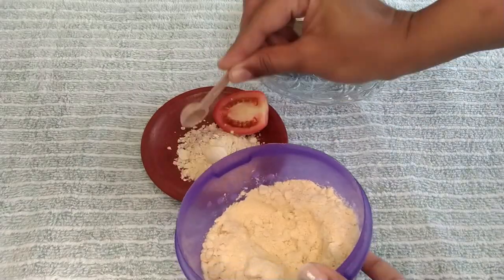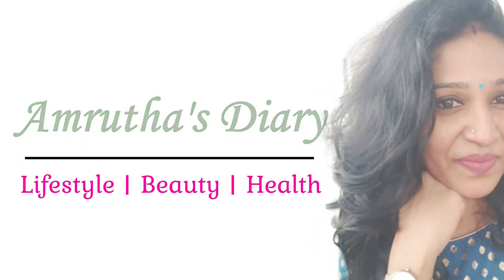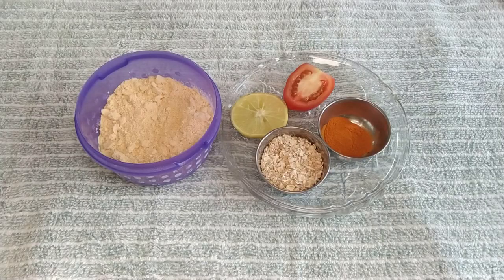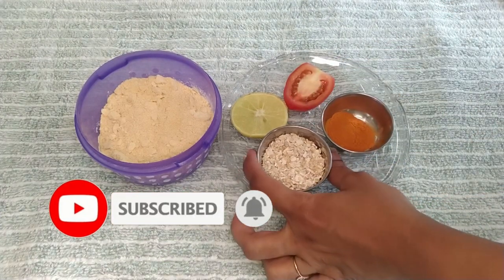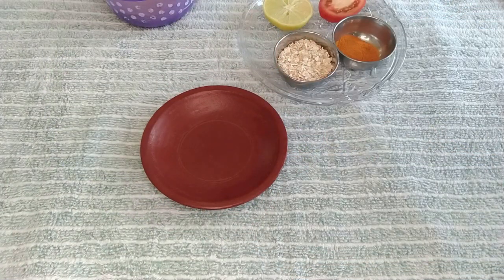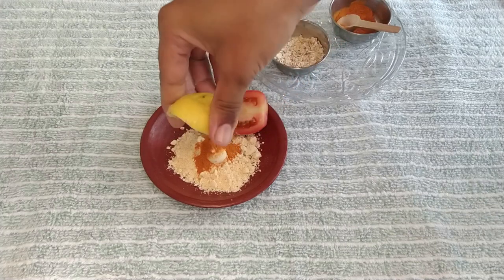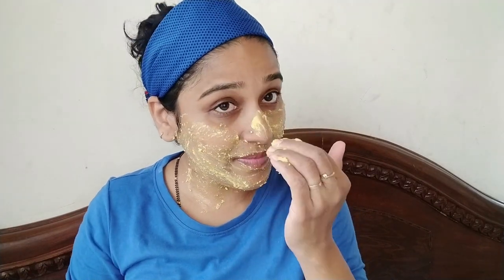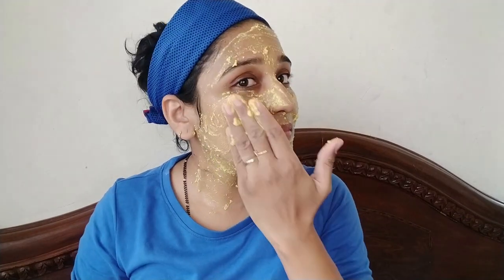Homemade De-Tan Face Pack | Remove SUN TAN Instantly At Home In Telugu | Amrutha's Diary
Viewers are subjected to use these information on their own risk. The channel does not take any responsibility for any harm, side-effects, illness or any health or skin care problems caused due to the use of our content.